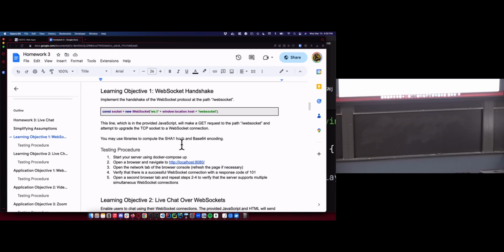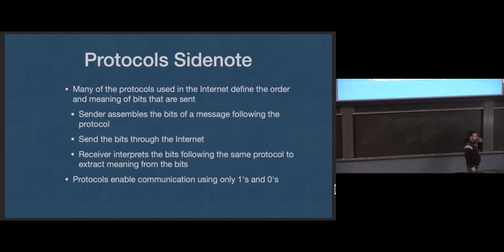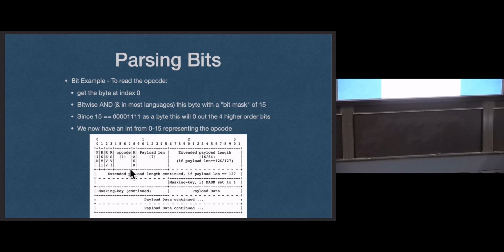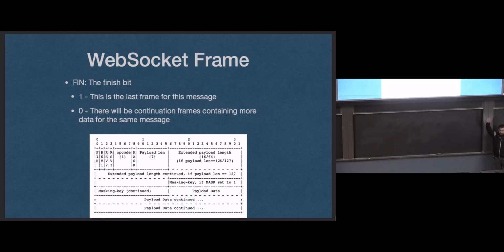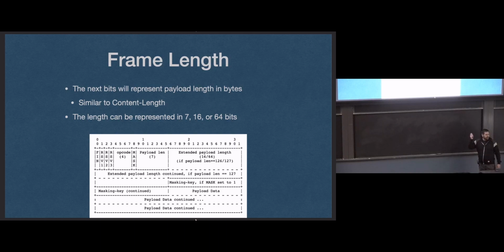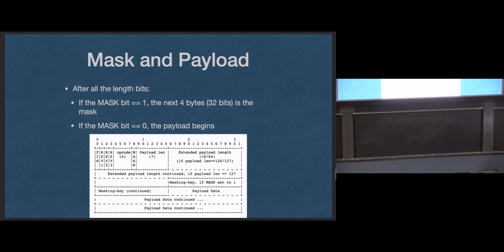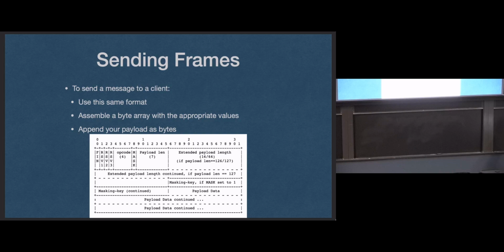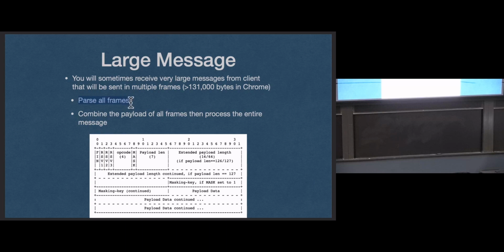[CSE 312] WebSocket Frames Wednesday March 15, 2023